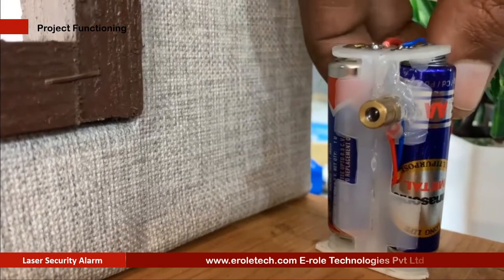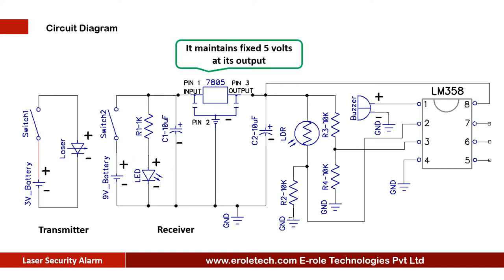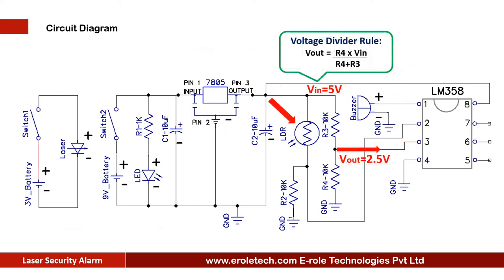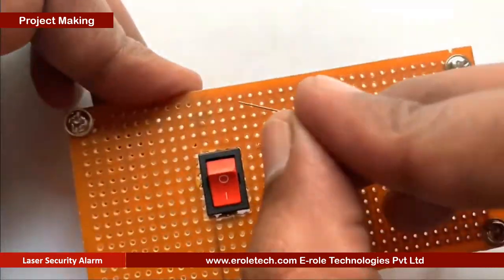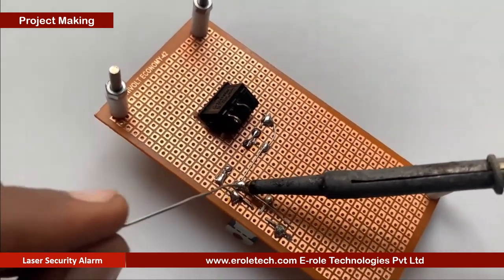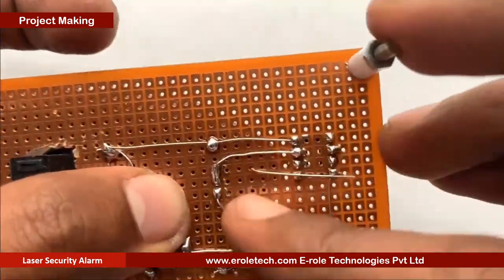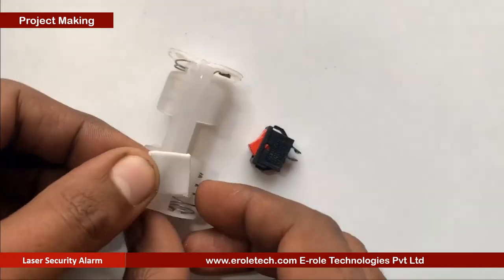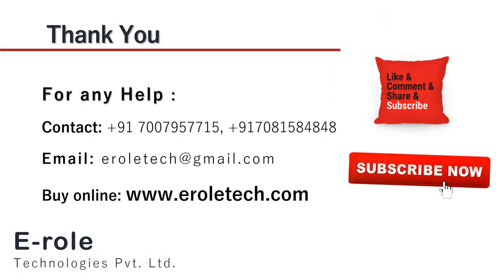Laser security Alarm using IC LM358 Full Making IC Based Mini Project-29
Introduction:

LM 3 5 8, is an 8 PIN dual comparator IC.
It compares the signal, at its PIN number 2, with the signal at PIN number 3, and give the output at its PIN number 1.
When the voltage at pin number 2, is higher than the voltage at pin number 3, then it gives a low output, at pin number 1.
When voltage at pin number 2, is less than the voltage at pin number 3, then it gives a high output, at pin number 1.

2 10 Kilo ohm resistors, are used in potential divider mode, and they gives 2.5 volt, at pin number 3 of the comparator.

1 comparator IC, L M 3 5 8.
8 Pin IC Base.
3 10 kilo ohm resistors.
1 kilo ohm resistor.
2 10 micro farad electrolytic capacitors.
1 red LED.
7 8 0 5 voltage regulator.
1 buzzer.
1 LDR.
3 volt laser light.
9 volt battery.
PP3 battery connector.
2 1.5 volt AA battery.
1 AA battery holder.
on off, rocker switch.
1 zero PCB.
4 screw with nuts.